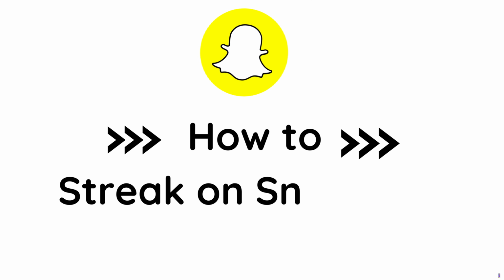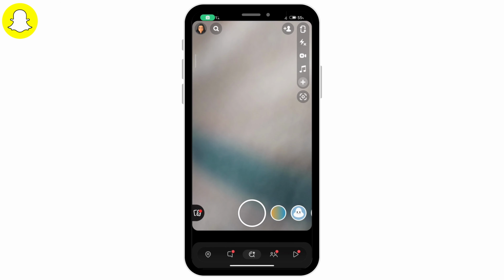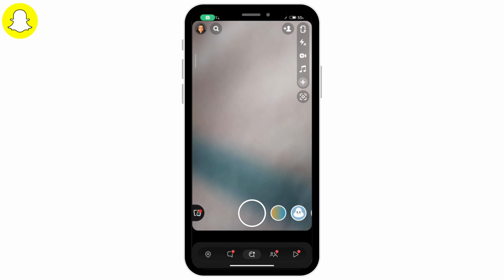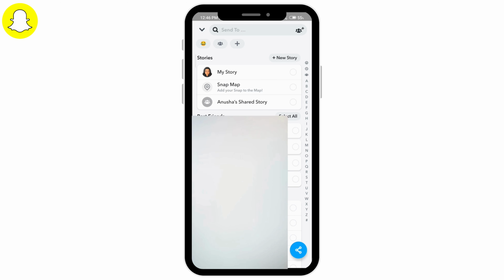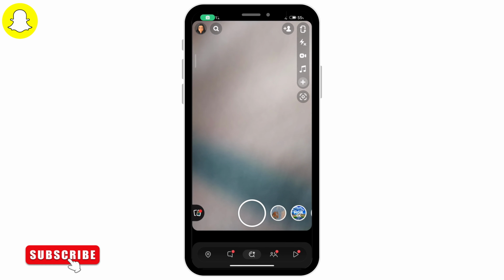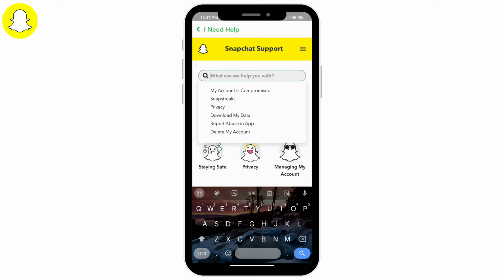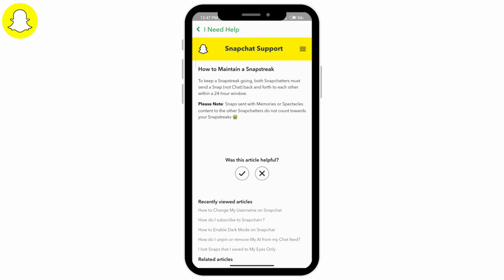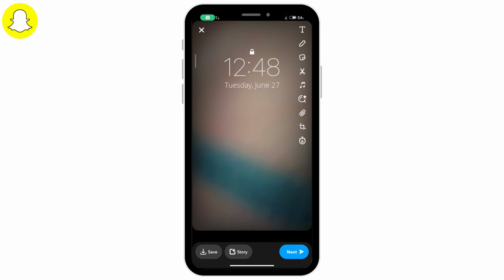How to keep Streak on SnapChat 2023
In this video, we'll guide you through the steps to ensure you never lose a streak again. Learn the tips and tricks to keep those streaks alive and make the most out of your Snapchat experience in 2023.

⏰ 00:00 Introduction to Streaks on Snapchat:
We'll start by introducing the concept of streaks on Snapchat and explain why they are popular and exciting. Understand the significance of streaks in staying connected and having fun with your friends.

⏰ 00:10 How to Keep Streaks on Snapchat:
ive into a detailed guide on how to keep your streaks alive and avoid losing them. We'll cover strategies like consistent communication, setting reminders, and using Snapchat's built-in features to help you effortlessly maintain streaks.

By the end of this video, you'll be equipped with the knowledge to keep your Snapchat streaks going strong, ensuring you never break the connection with your friends.

Keep those streaks alive and make your Snapchat experience even more enjoyable!